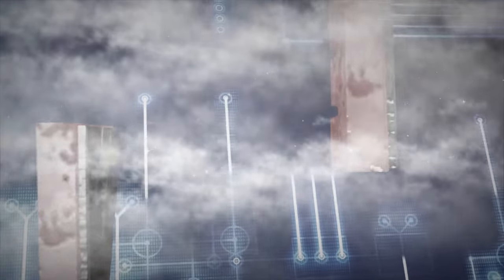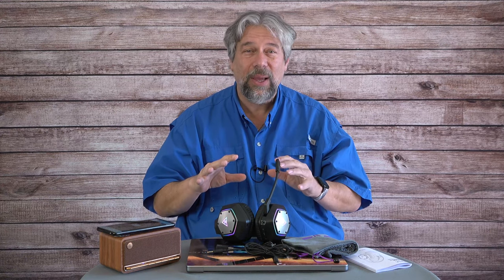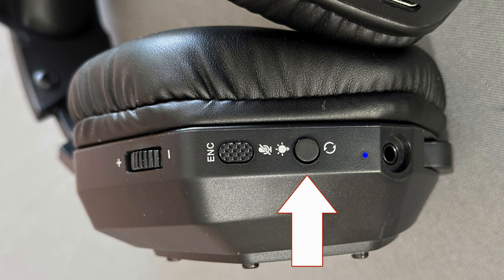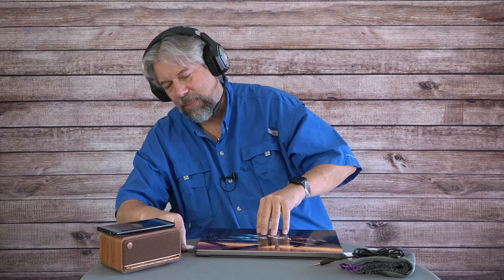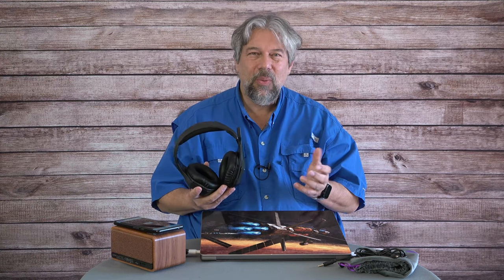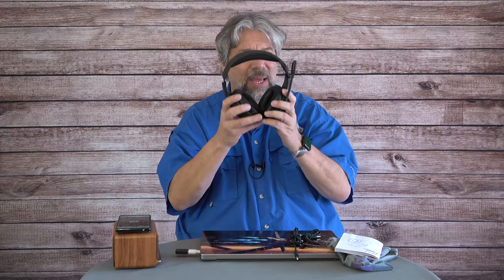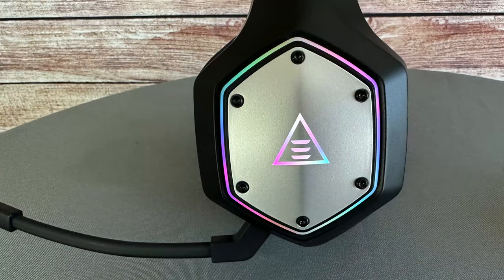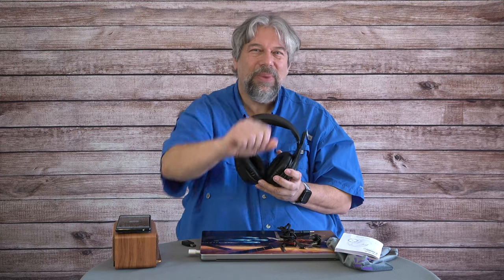EKSA E1000WT 2.4Ghz Wireless Gaming Headset -- DEMO & REVIEW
Wireless 2.4GHz gamer headphones with cool LED and a lower price than you'd expect? Tech expert Dave Taylor checks out the new EKSA E1000WT 2.4GHz Wireless Gaming Headset and finds quite a lot to like, from the solid sound reproduction to the cool noise-reducing microphone. He also offers up a demo of the mic that'll leave you impressed too...

Amazon DE (Apply €14 voucher):